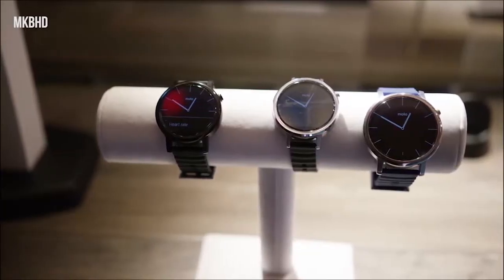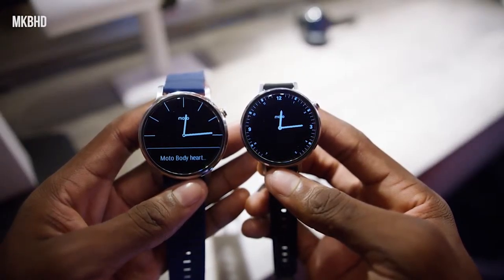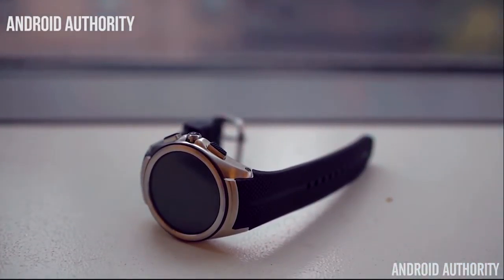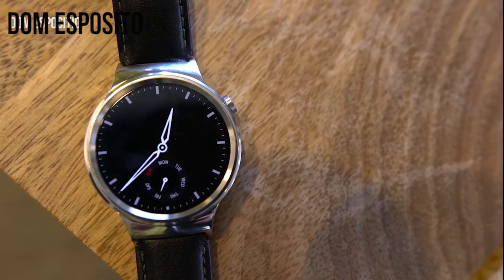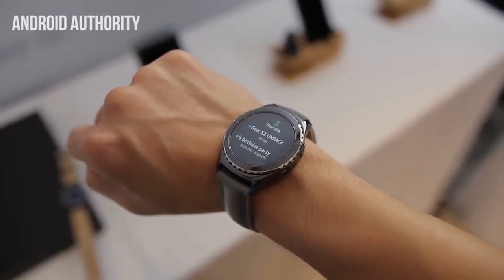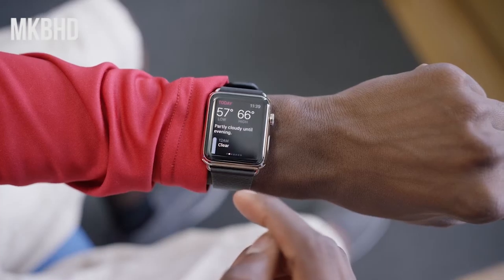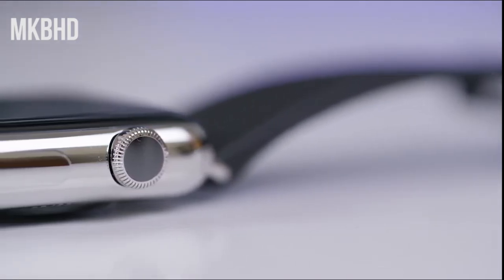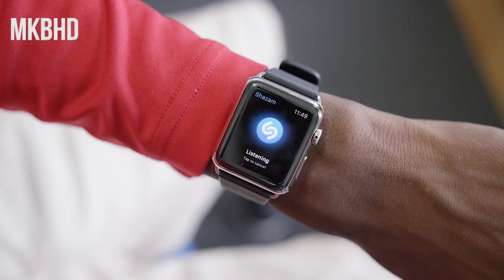Best Smartwatches Right Now! (2015)